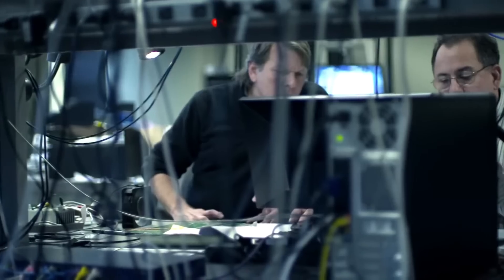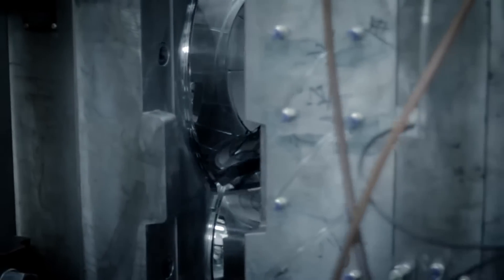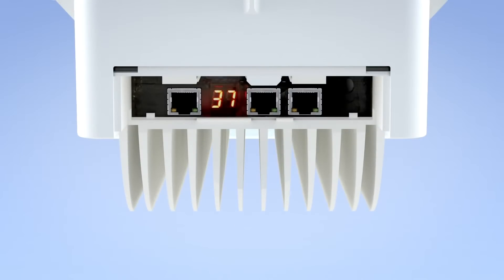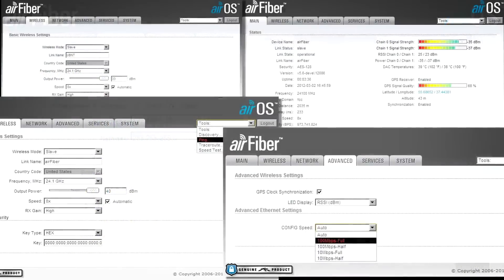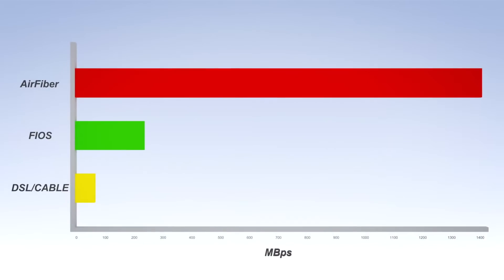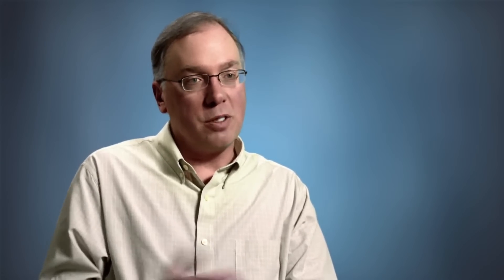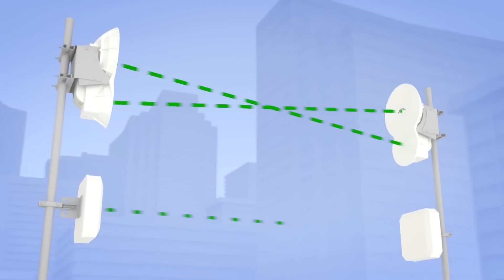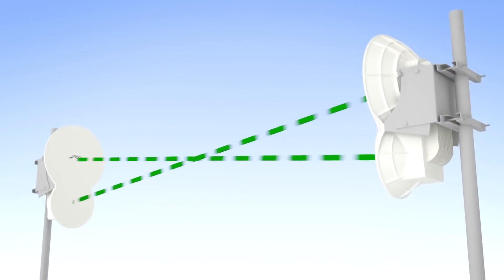The making of Ubiquiti airFiber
De makers van de Ubiquiti airFiber Point-to-Point Gigabit Radio aan het woord over de ontstaansgeschiedenis van het product.